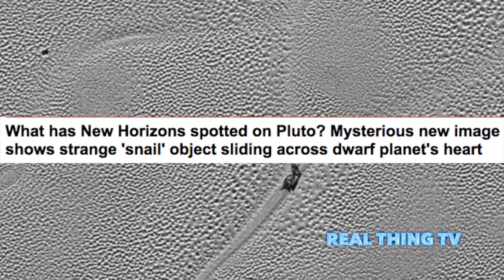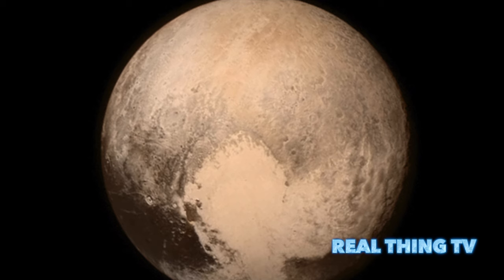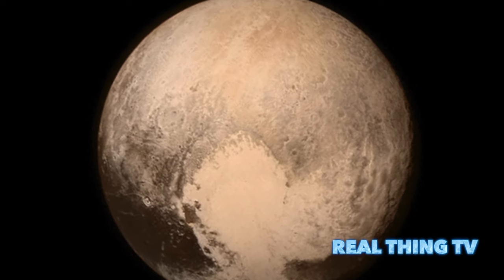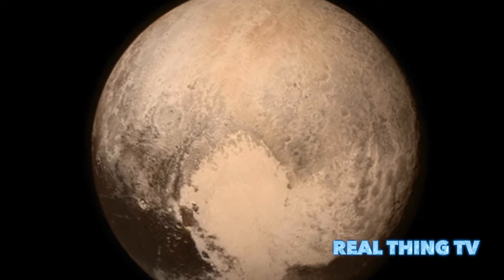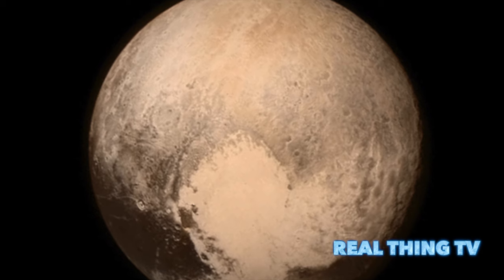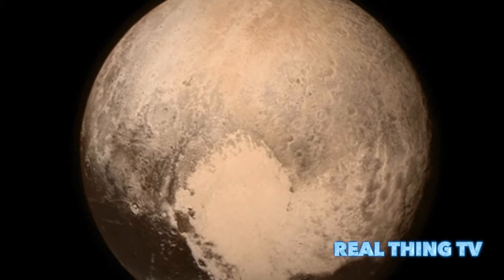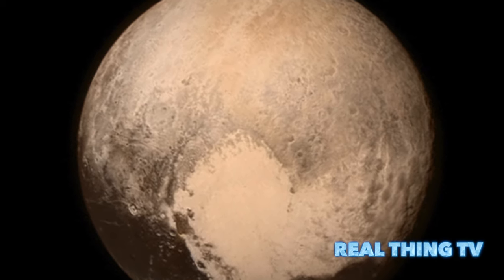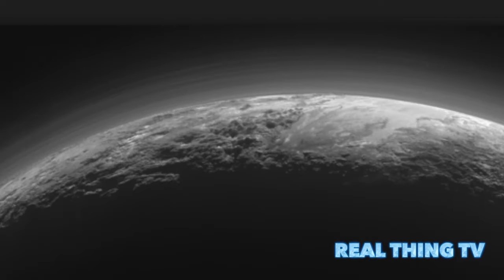Mysterious Snail object sliding across dwarf planet's heart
Mysterious new image shows strange snail  object sliding across dwarf planet's heart
It shows a mysterious object appearing to 'slide' over the surface of the dwarf planet
Experts believe the object may be a 'dirty block of water ice' which is floating in denser solid nitrogen